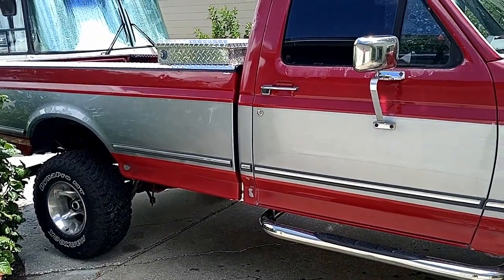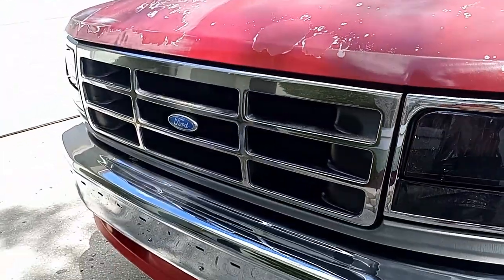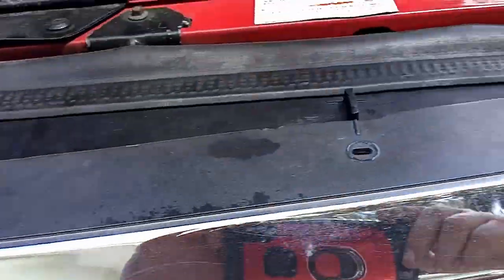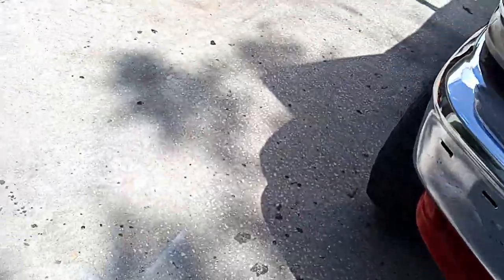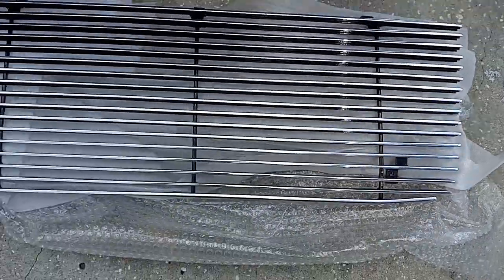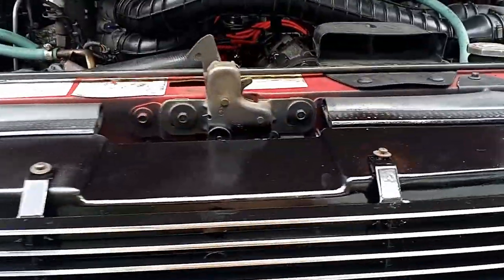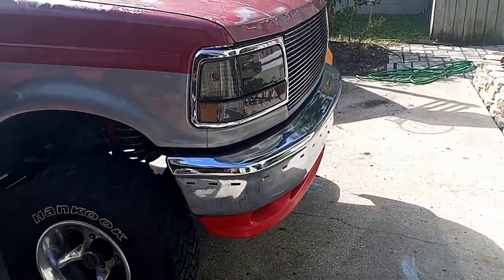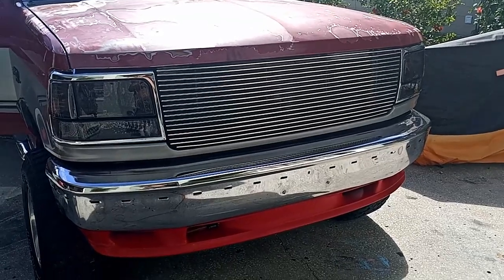F150 OBS Billet grille insert 1995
BILLET GRILLE 92-97 F150,Bronco, F250, F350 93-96 insert
Brand-Fantasycart
part# FB0211